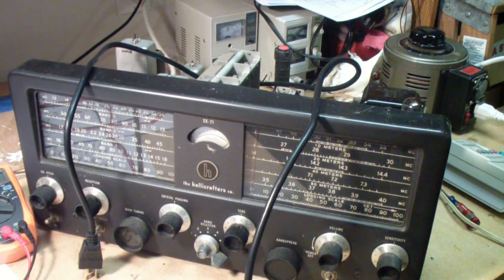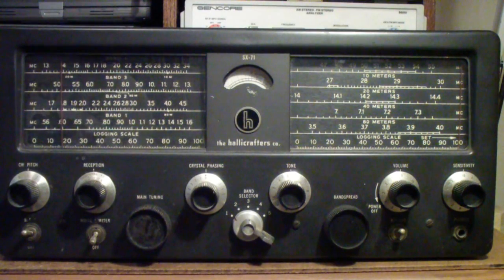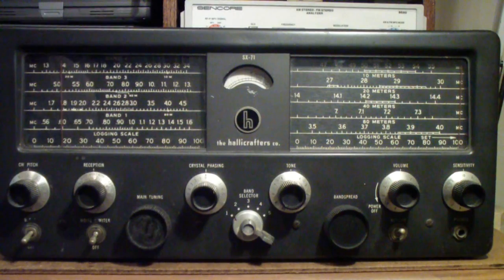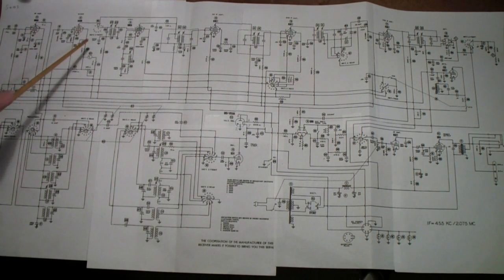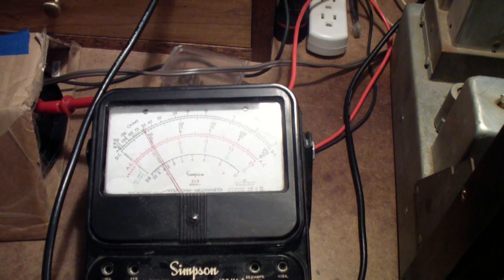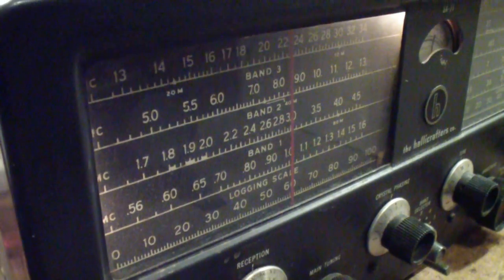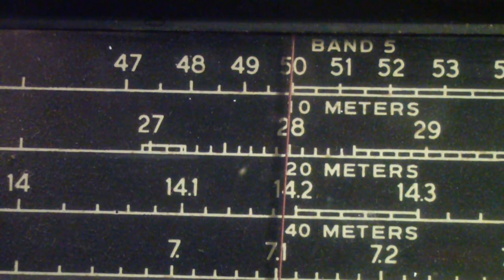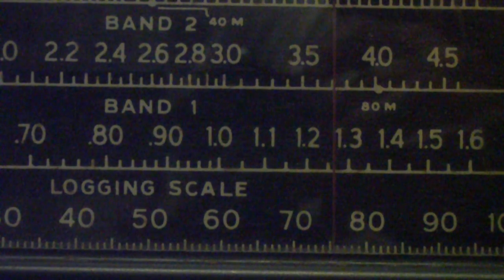TTT184 Hallicrafters SX71 Restoration Pt 3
Finishing the restoration and testing of the vintage SX-71 Receiver.